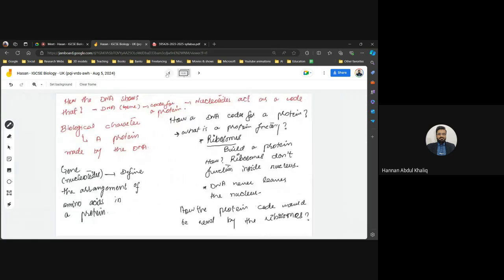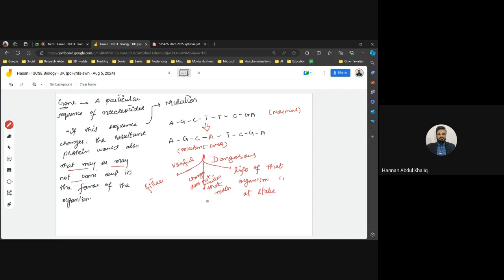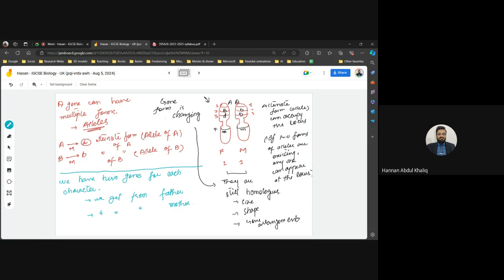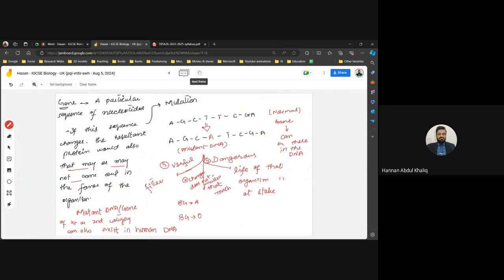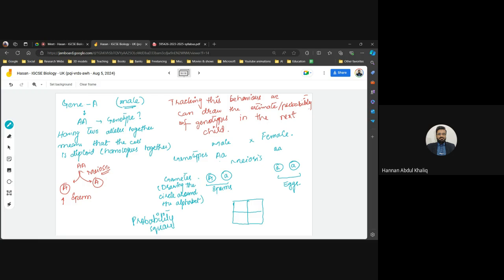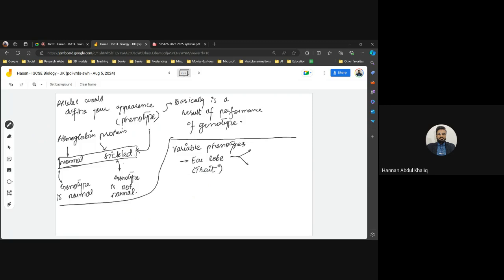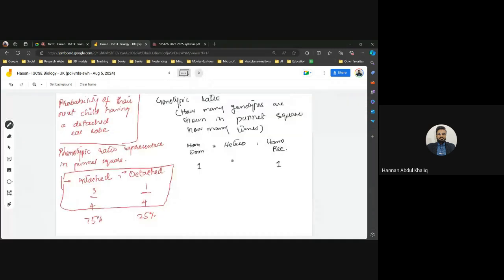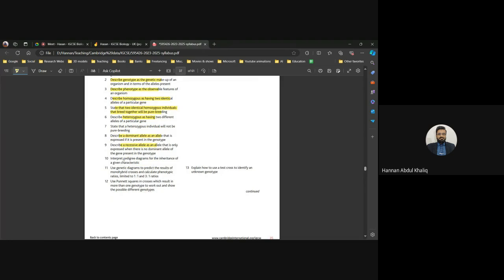038 Inheritance P2, Homologous chromosomes, alleles and monohybrid crosses P1